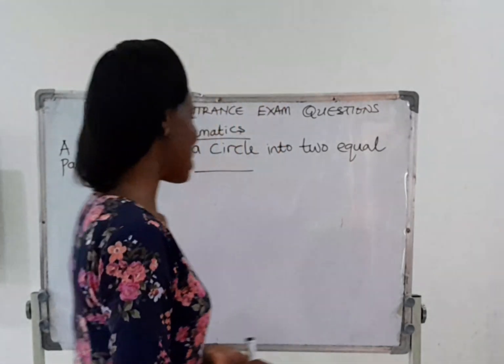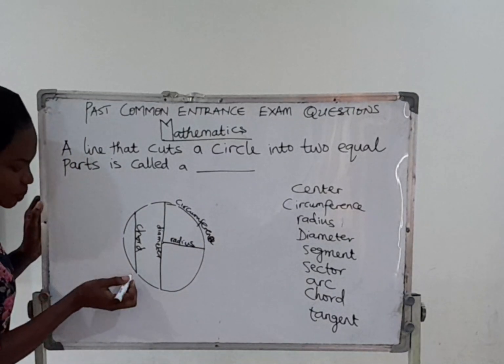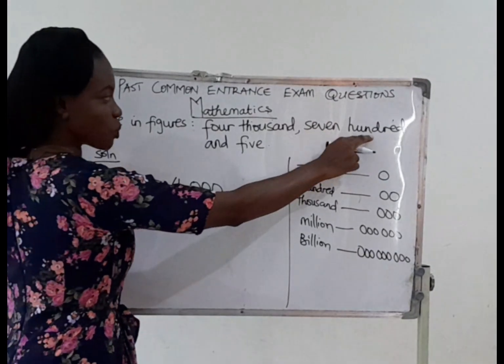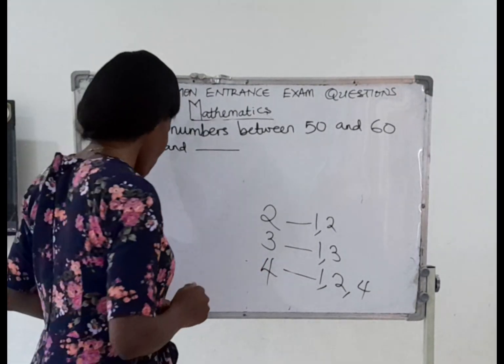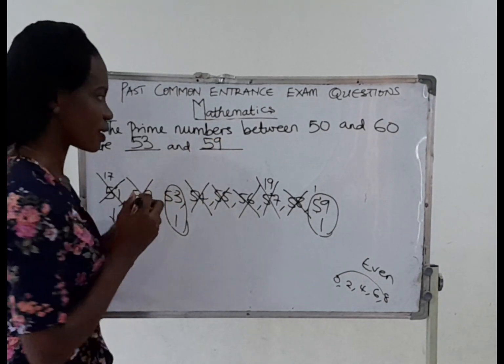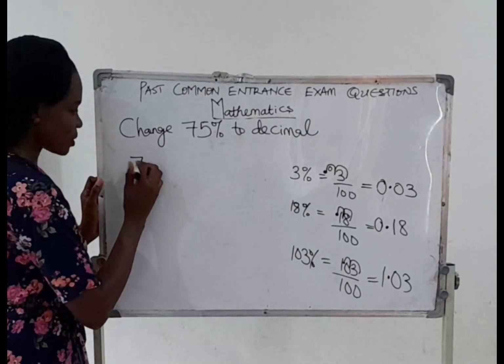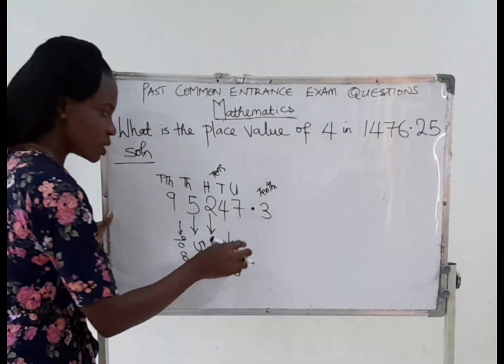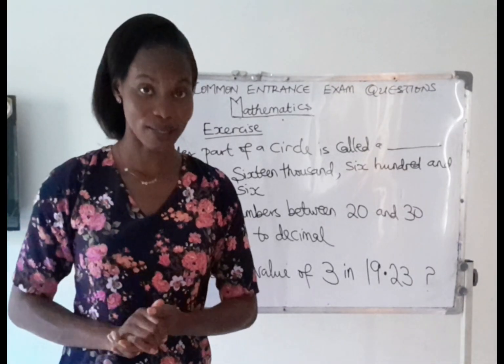Past Common Entrance Questions and Answers 1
In this video, some past common entrance questions are answered in a simplified way with well detailed explanation. It's very beneficial for pupils preparing for any entrance examinations.